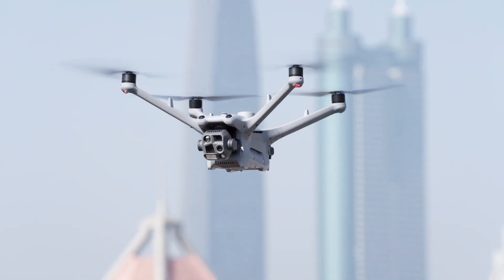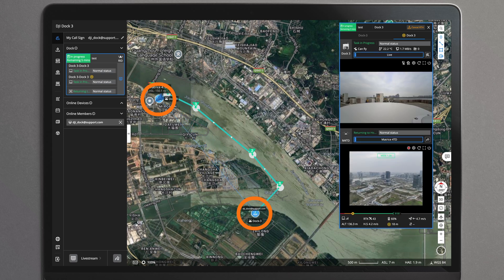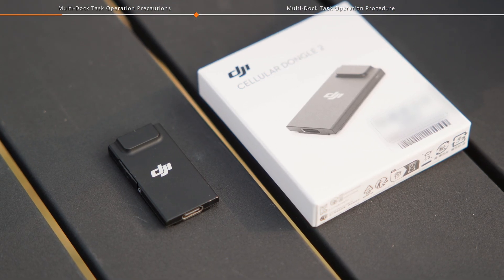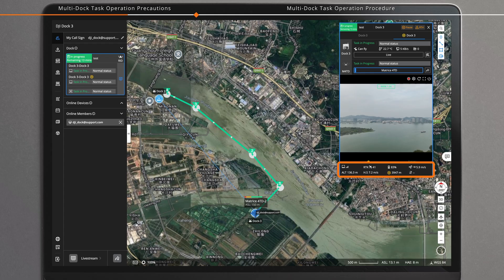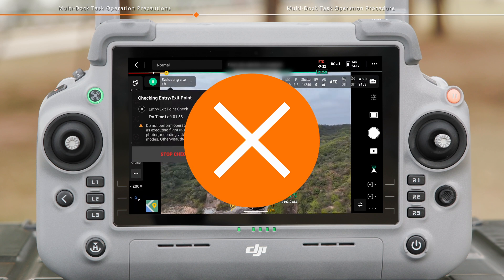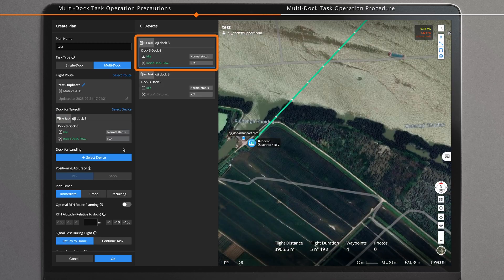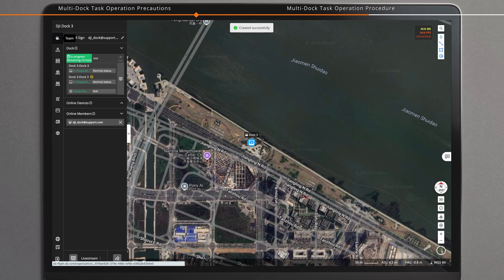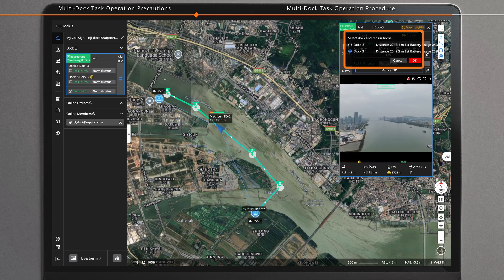DJI Dock 3｜Multi Dock Task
Welcome to the DJI Dock 3 tutorial video!